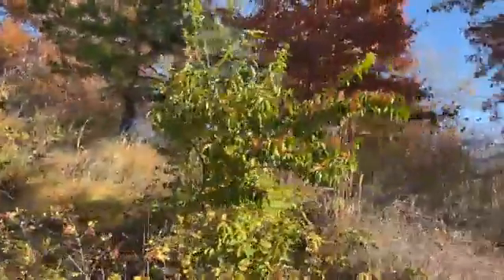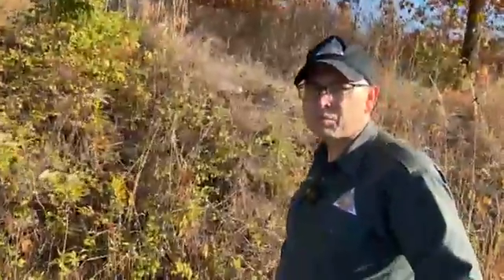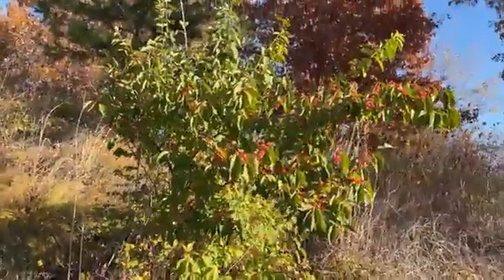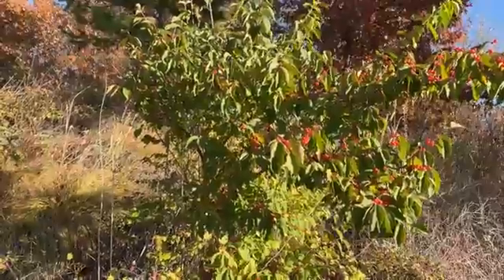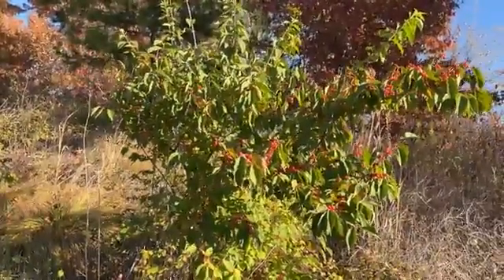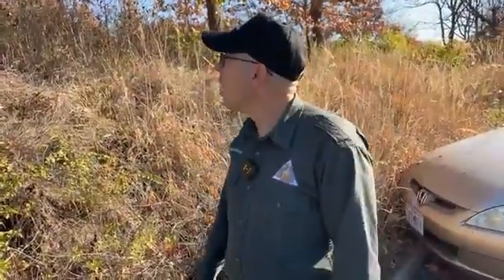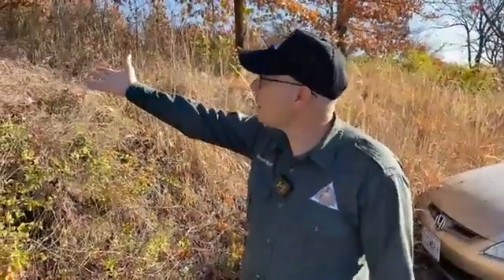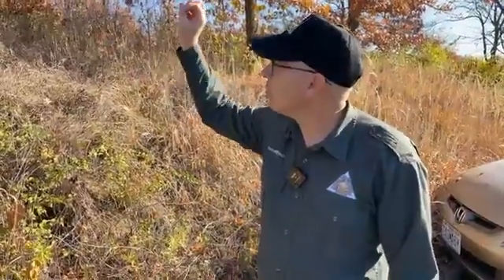Habitat Hints: Bush Honeysuckle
11-08-23 -- MDC's Russell Hinnah tells us about the invasive Bush Honeysuckle and why now is a good time to remove it.